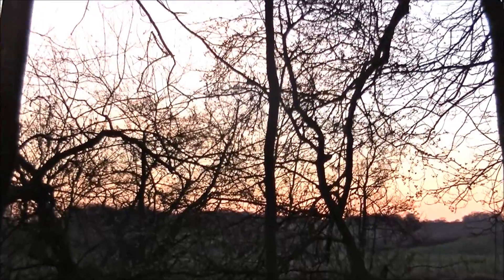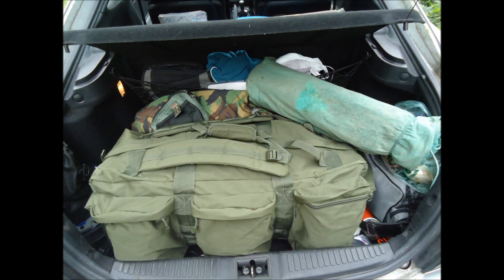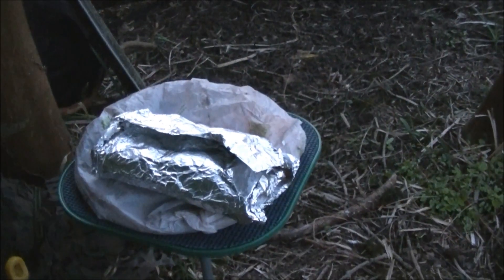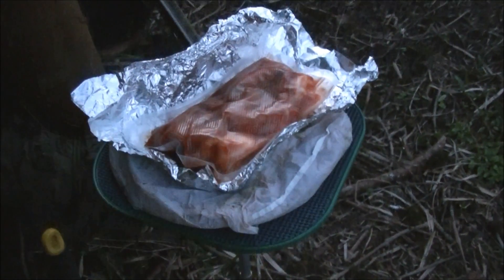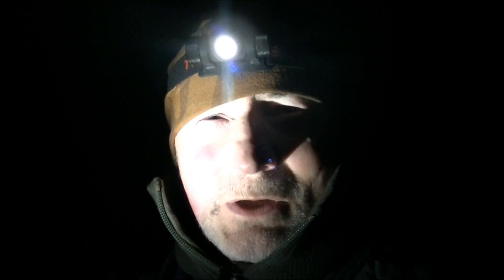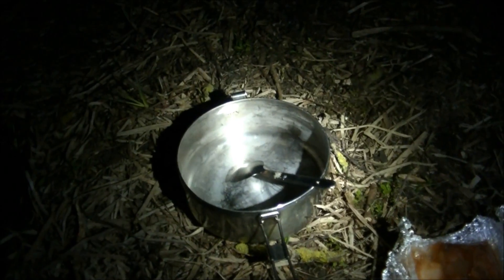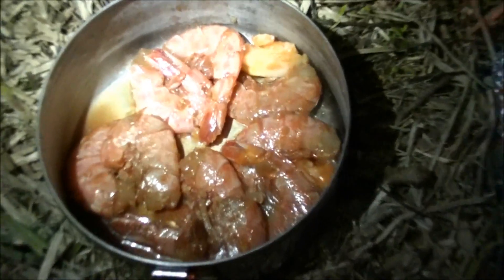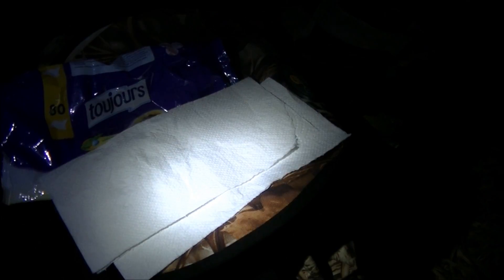AWAY FROM THE RAT RACE Part 1. Spring Time 2 Day Canoe Bug Out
Video copyright: MINDWISEMAN "Maverick OutDoors"
Away from the rat race, river way nature & wild life returns as does first canoe wild camp for 2017. Chillax blissful time.